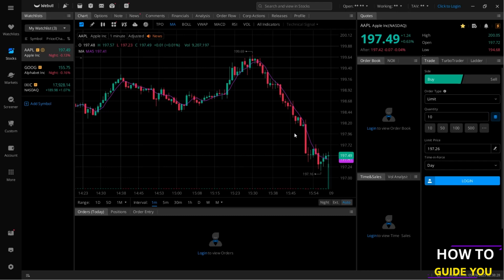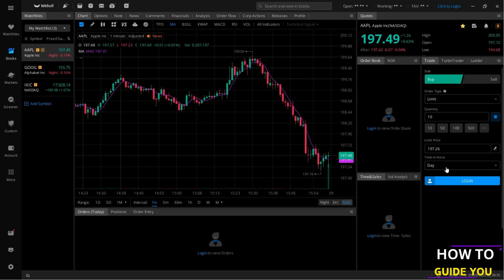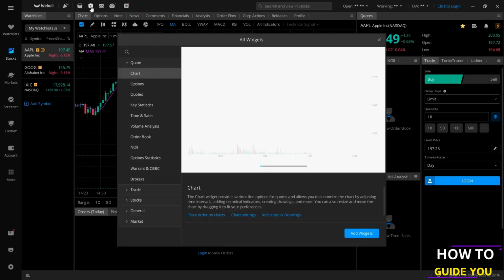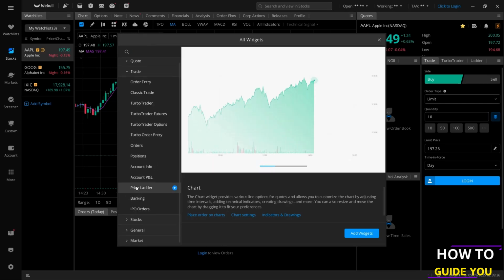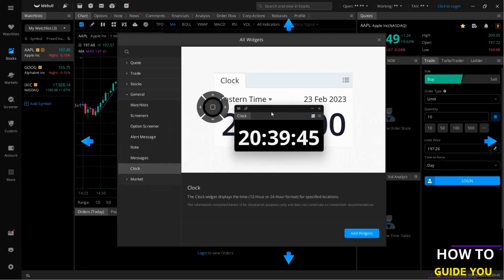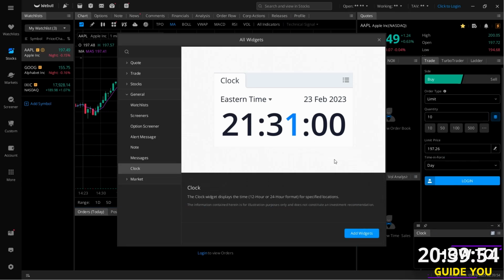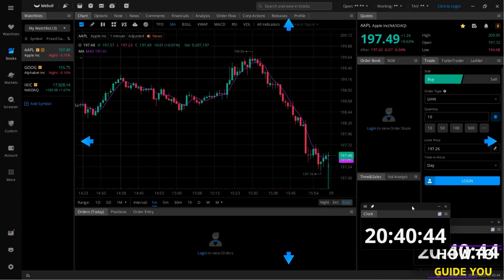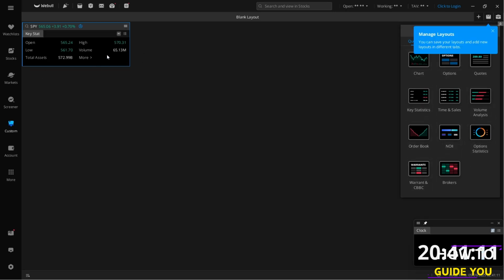How To Add Widgets On Webull Desktop - New Method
How To Add Widgets On Webull Desktop? In this quick and easy guide, I’ll show you step by step how to add widgets on Webull desktop. Whether you're new to Webull or just looking to customize your layout, this video will help you get started. You’ll learn how to use the Webull desktop platform and add useful widgets like charts, watchlists, and more to make your trading setup better.